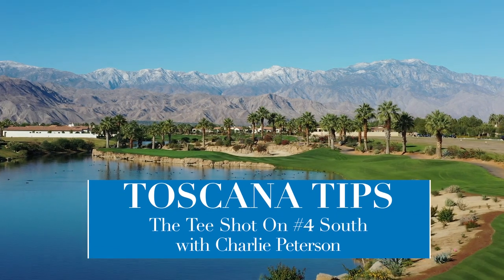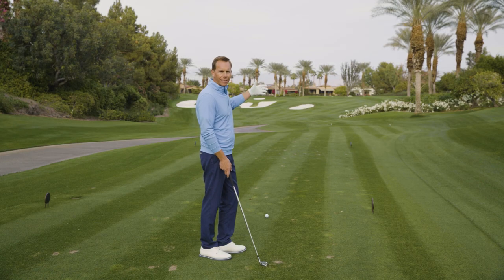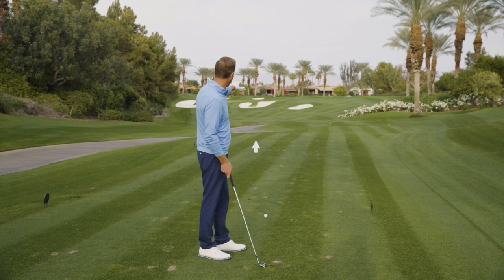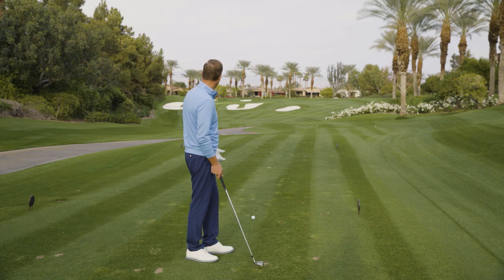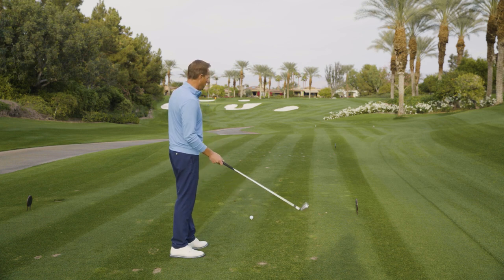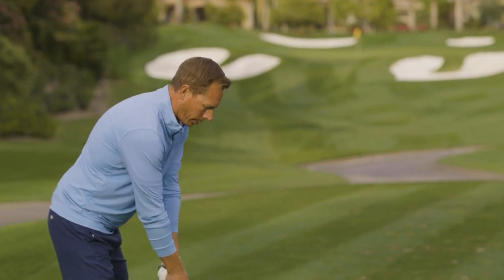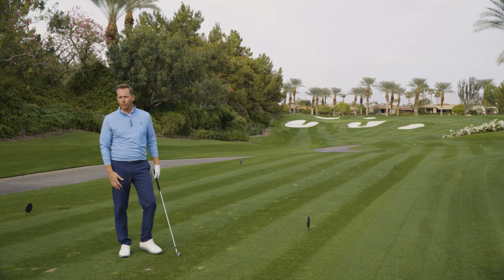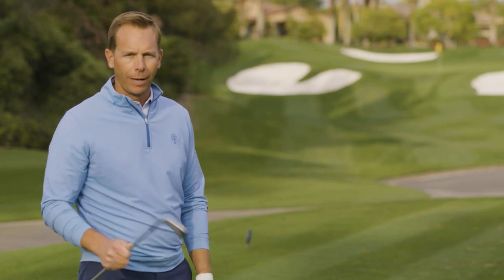Playing the Tee Shot on #4 South with Charlie Peterson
Charlie Peterson, Director of Golf at Toscana Country Club, gives tips on playing the tee shot on #4 South.